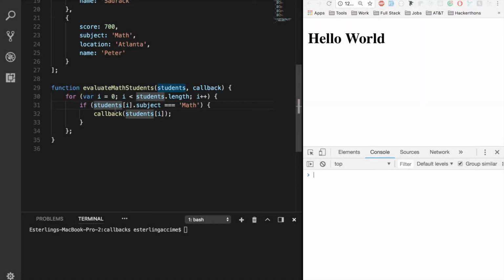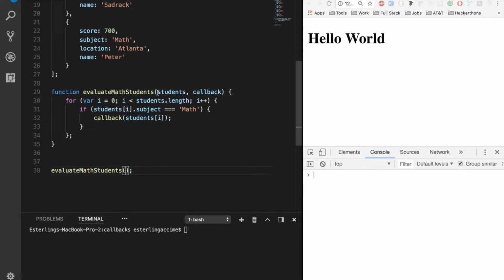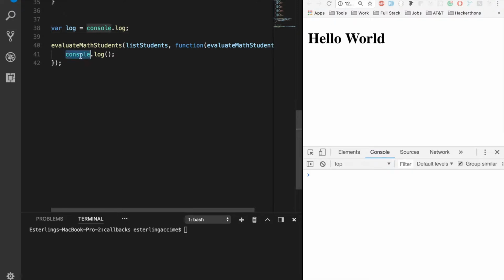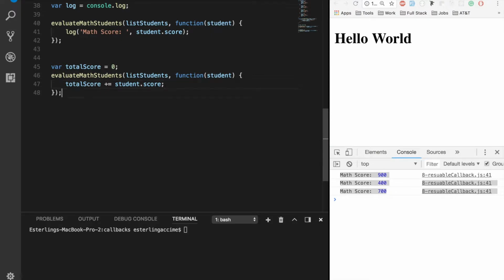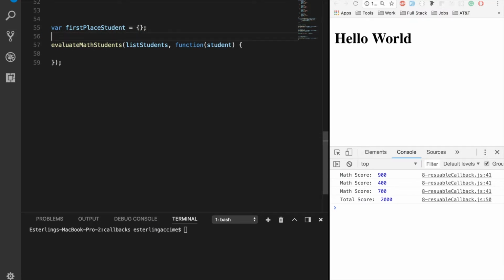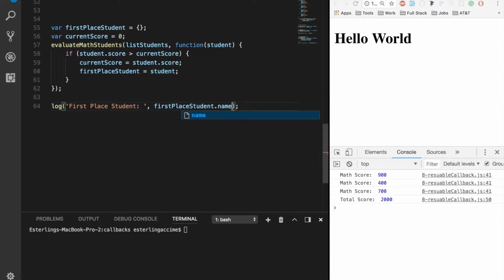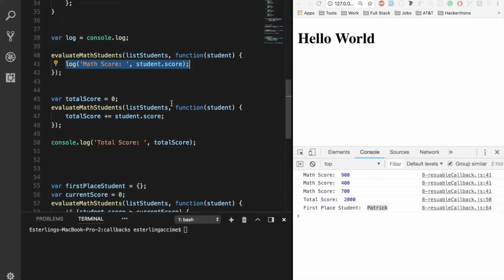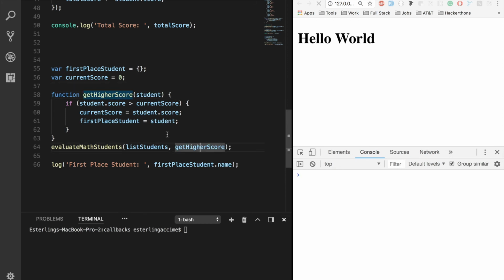Why use Callback? - #6